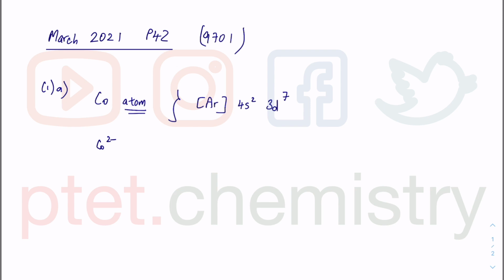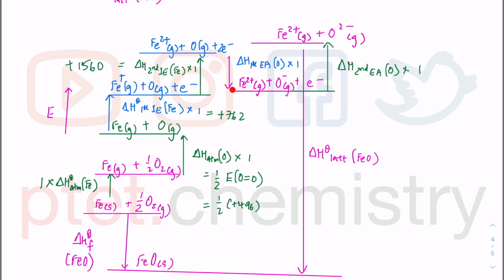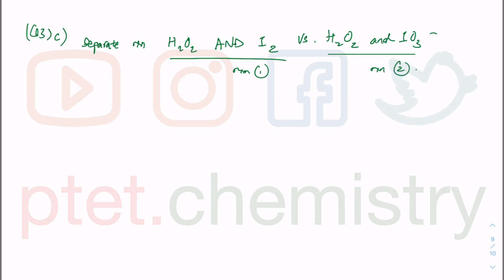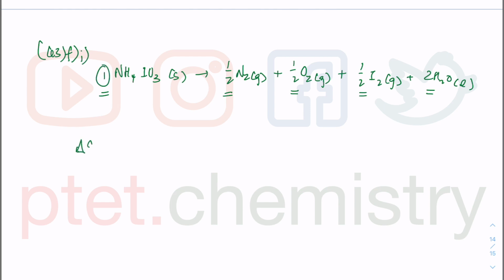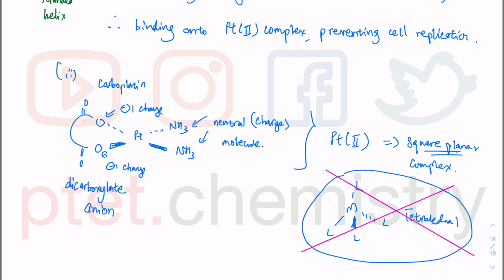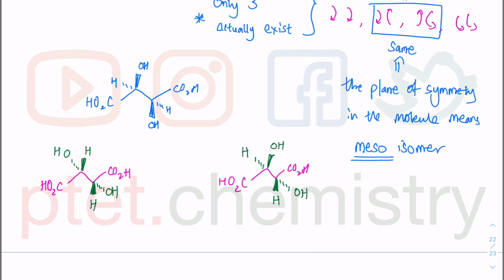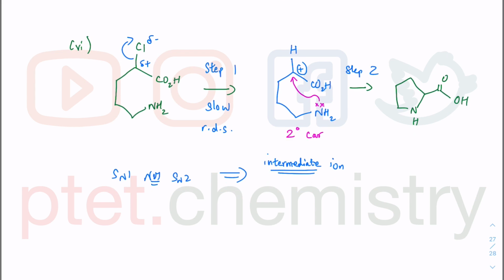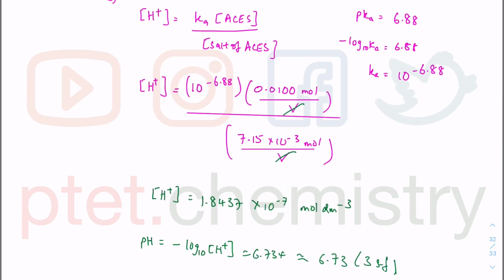Updated playlist link in description - A Level Chemistry - 9701 March 21 - Paper 42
Dr Onn
Q1 0:00
Q2 18:33
Q3 52:39
Q4 1:30:50
Q5 1:50:53
Q6 2:10:45
Q7 2:29:38